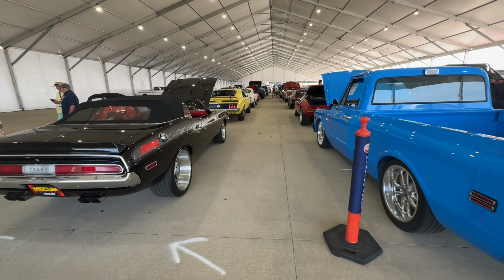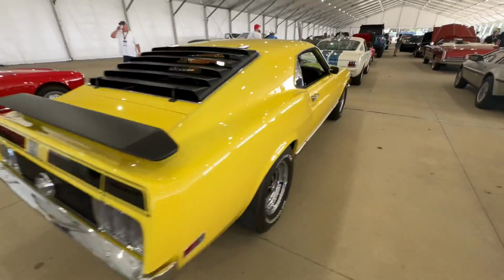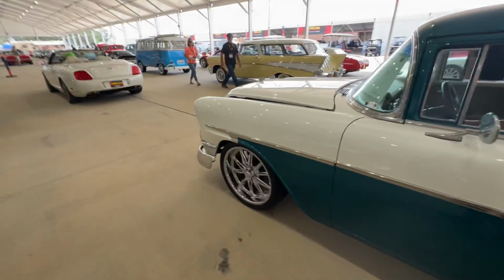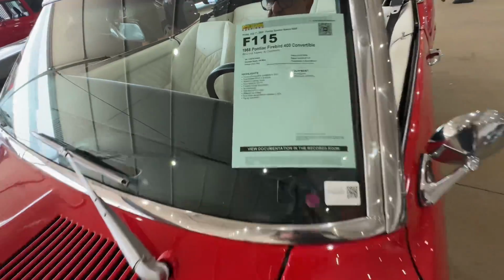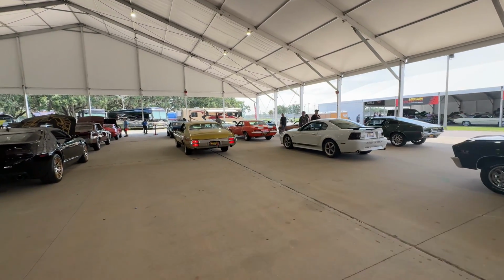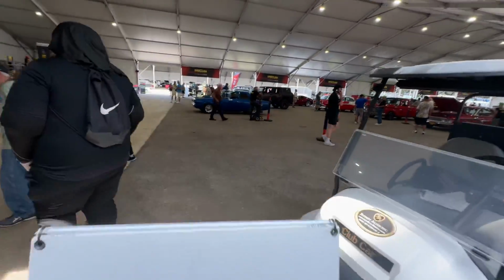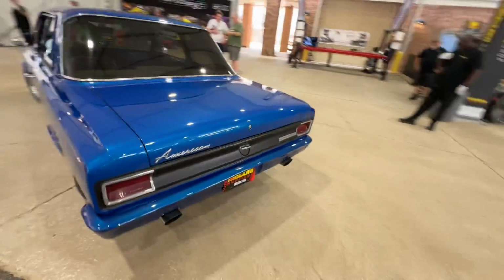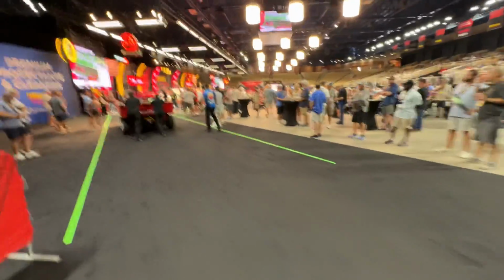Mecum Kissimmee Friday let’s take a walk and look at some muscle cars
Mecum Kissimmee 2025 summer spectacular. It’s a hot day. We got some hot cars rolling up to the block. Let’s take a look.Mecum MuscleCar ClassicCar mopar Chevrolet Car 😎